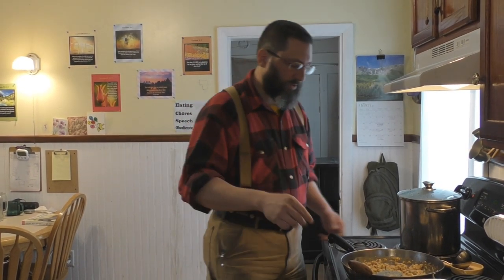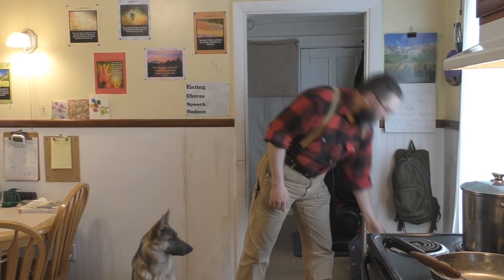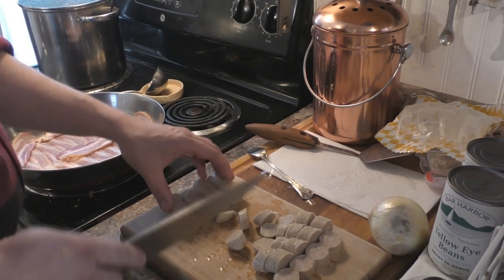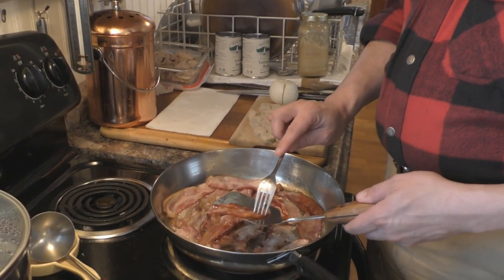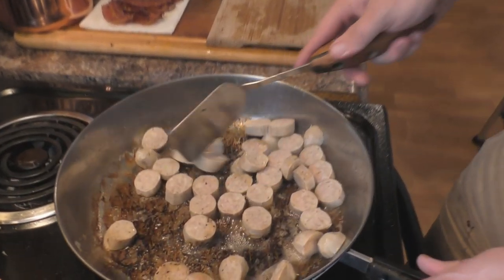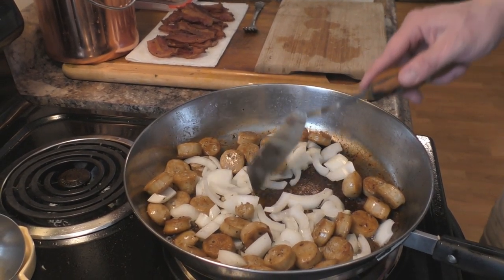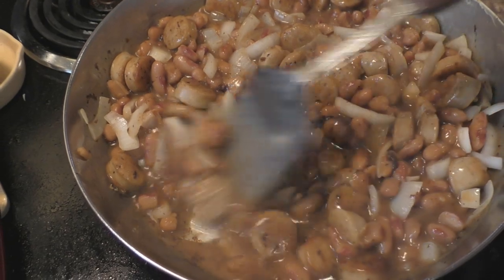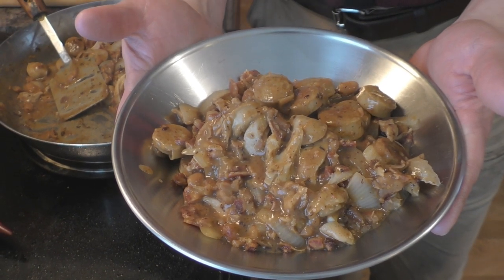Old Time Logging Camp Meat & Beans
Another healthy recipe that is good for days when you have some hard physical work to do.